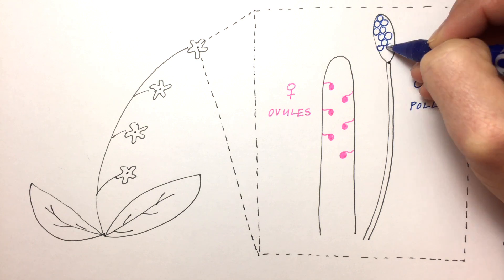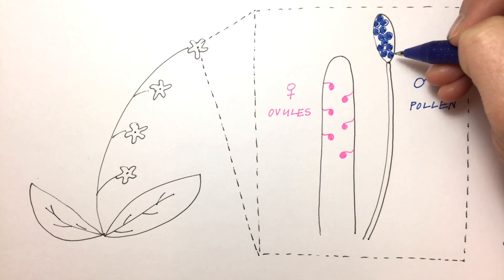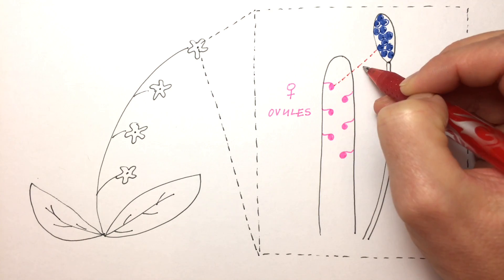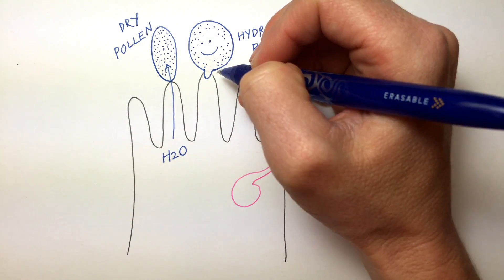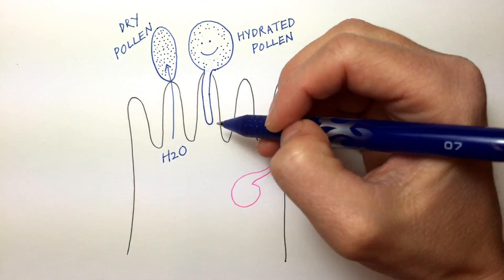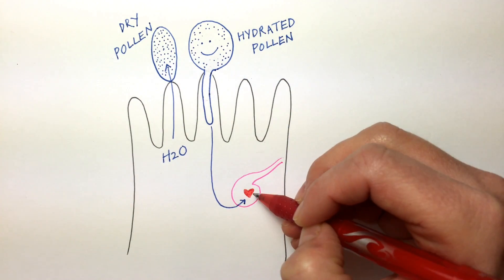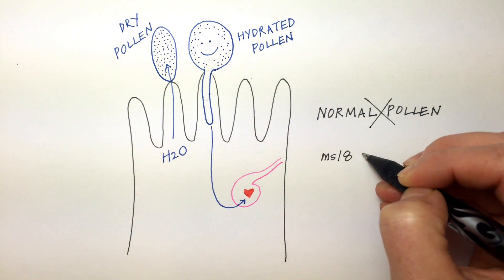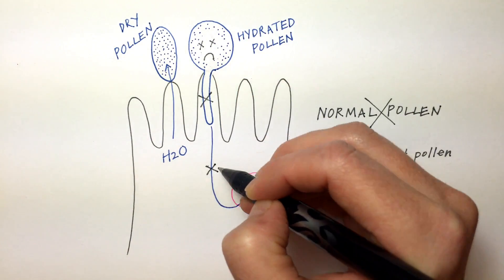Mechanosensitive Channel MSL8 Regulates Osmotic Forces During Pollen Hydration and Germination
by Liz Haswell & Eric Hamilton. Featuring “Revive” by Adrianna Krikl